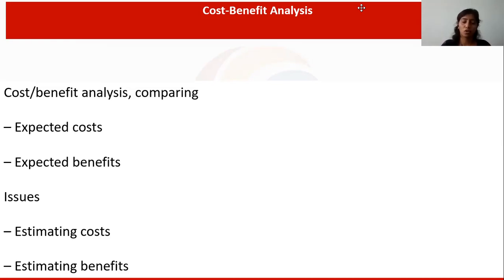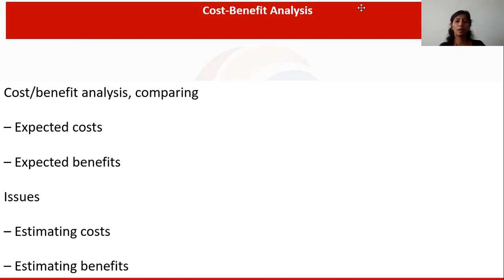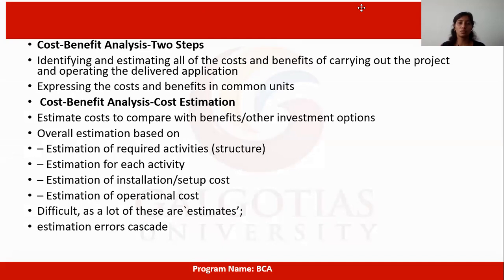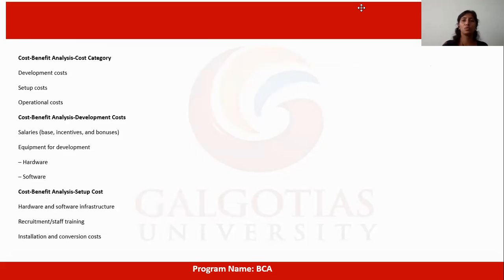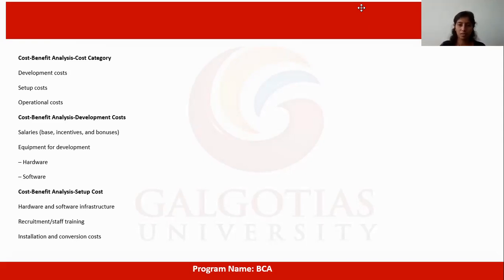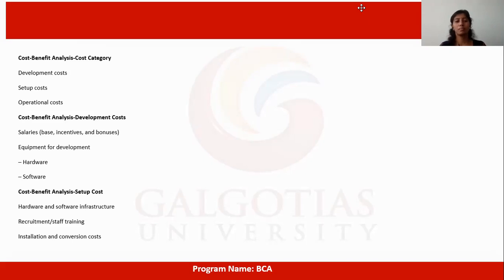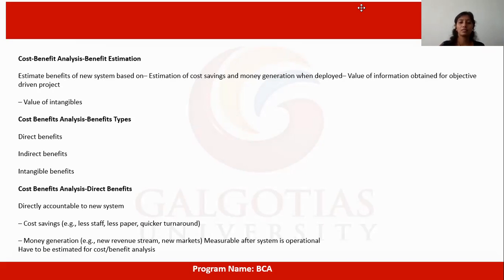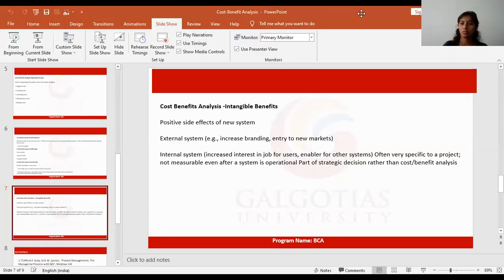BCAC3105, Software Project Management, Cost Analysis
Cost Analysis